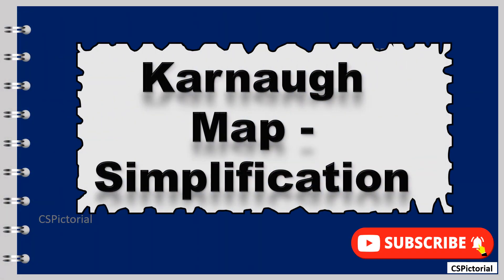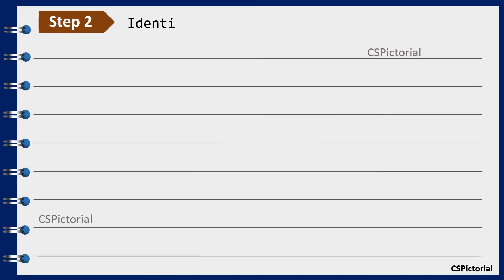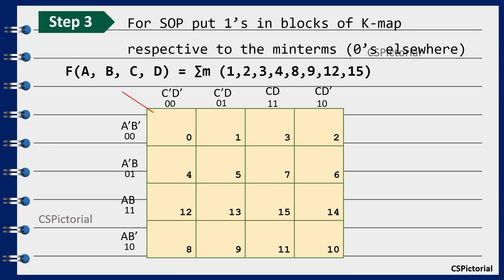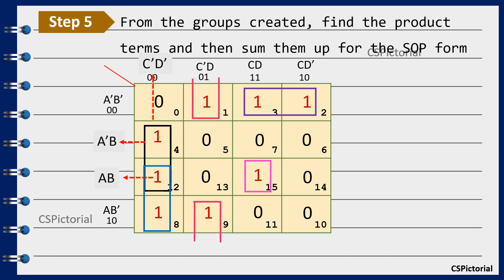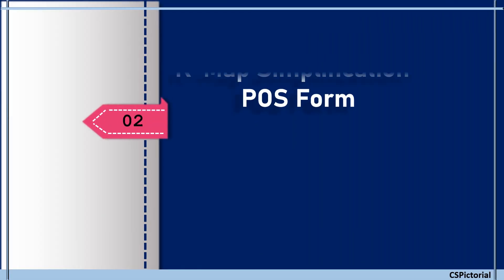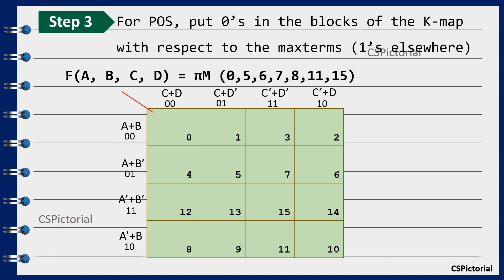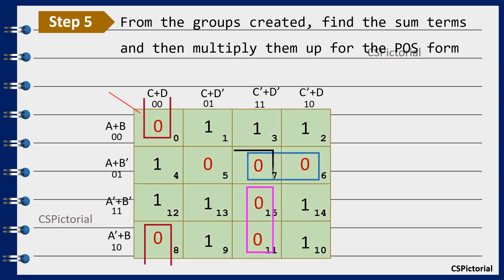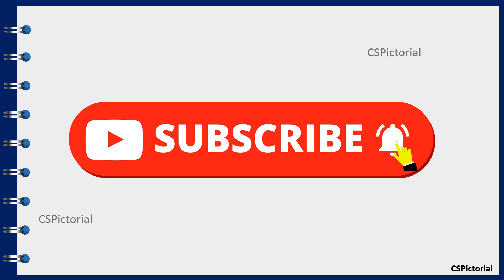Boolean Simplification using K-Map (Step-by-Step)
This video explains the K-Map simplification procedure step by step if the given Boolean function is in SOP form and in POS form.

K-Map Simplification in SOP form

Step 1: Select the K-map according to the number of variables given in the Boolean expression or function.

Step 2: Identify whether the given Boolean function denotes minterms or maxterms.

Step 3: Put 1’s in blocks of K-map respective to the minterms (0’s elsewhere).

Step 4: Make groups (total terms in powers of 2), trying to cover as many elements as possible in a single group.

Step 5: From the groups created, find the product terms and then sum them up for the SOP form.

Step 3: Put 0’s in blocks of K-map respective to the maxterms (1’s elsewhere).

Step 5: From the groups created, find the sum terms and then multiply them up for the POS form.